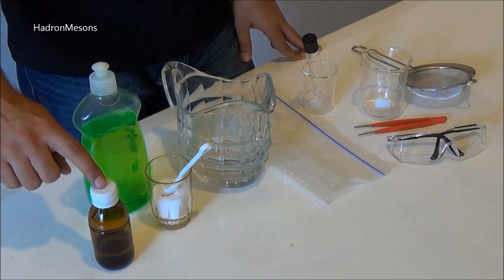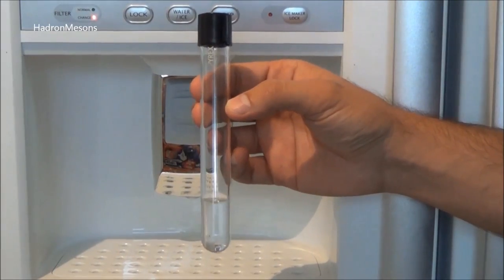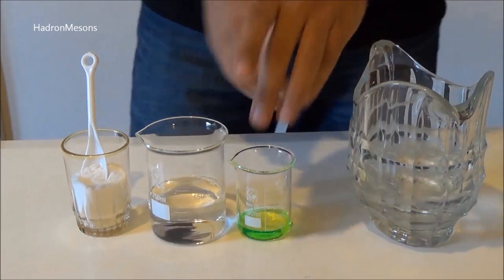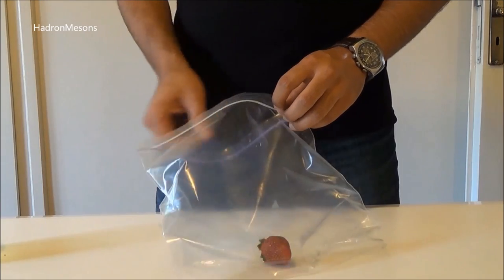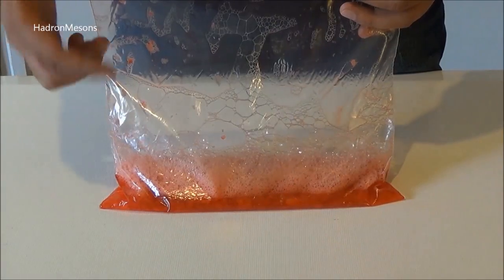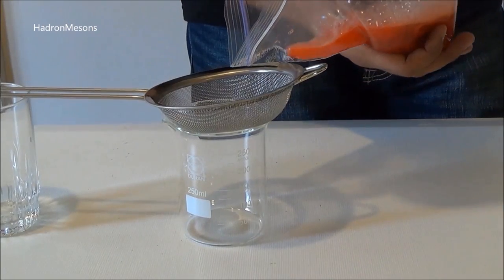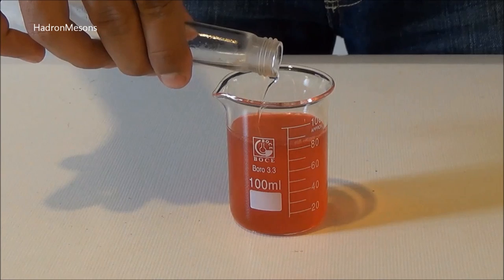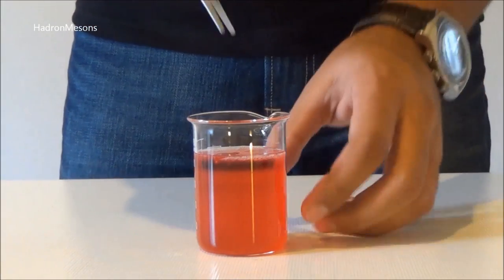Extract DNA from a Strawberry at Home - Cool Science Experiment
Strawberry DNA- Science Experiments- Biochemistry- Chemistry-
How to extract DNA from Strawberries- Biochemistry-Lab-Genetics

In this experiment, you are going to learn how to extract DNA from Strawberry at home. All you are going to need for this experiment is: 1- Isopropyl alcohol 2- Dish soap 3- Salt 4- Water 5- Plastic bag 6- Test tube 7- Measuring cup 8- Strainer

Extract DNA from Soft Meats Like Chicken Liver, Fruits and Vegetables
DNA Extraction Home Experiment
DNA Extraction Kit
How to do a strawberry DNA Extraction Lab at home
Strawberry DNA Isolation
Science videos  for kids